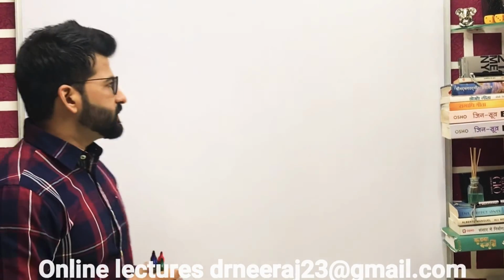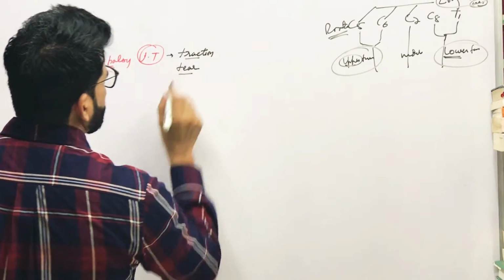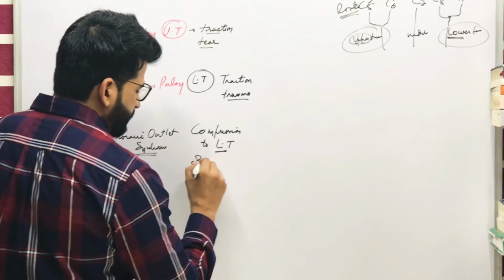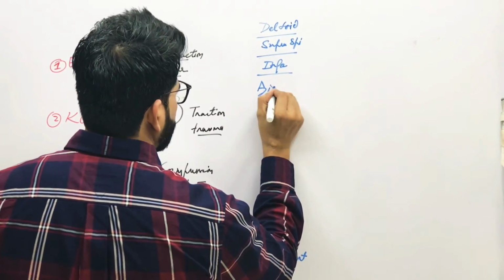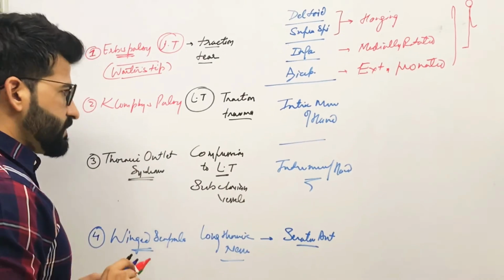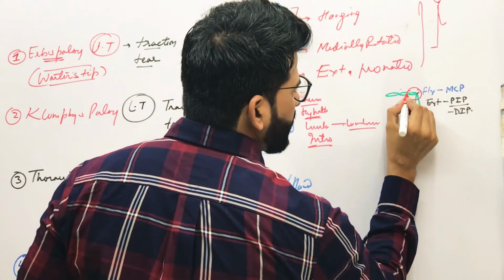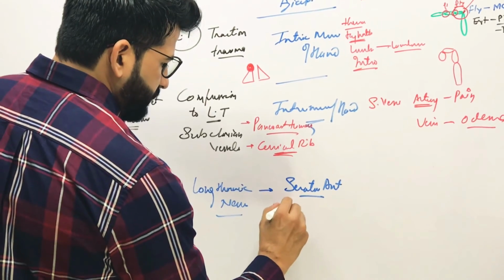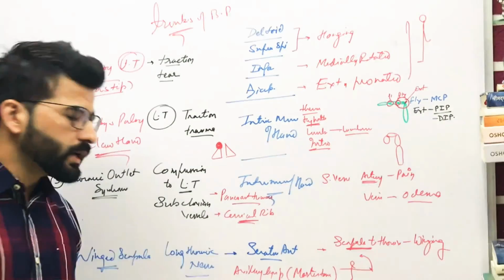USMLE Step 1 preparations :: Brachial Plexus Injuries -Musculoskeletal